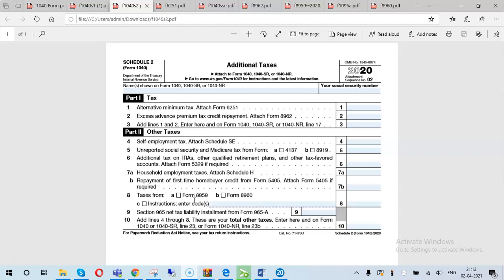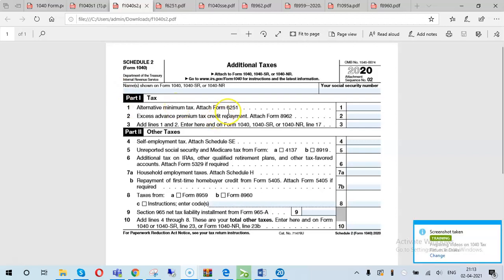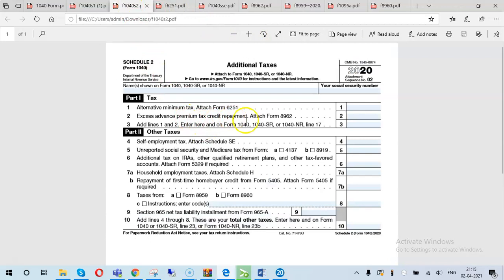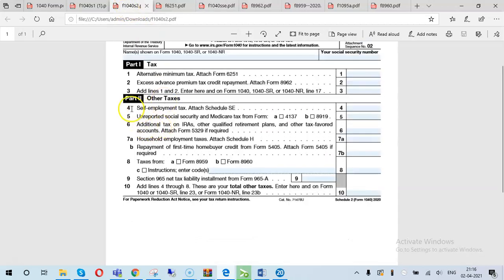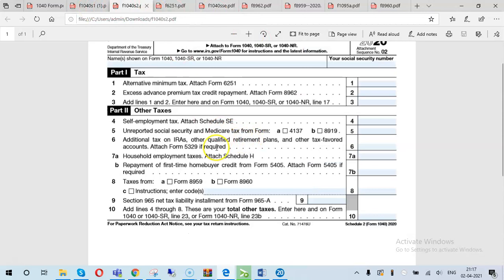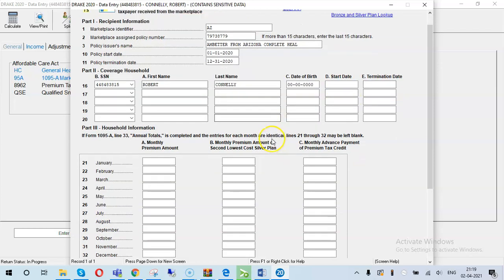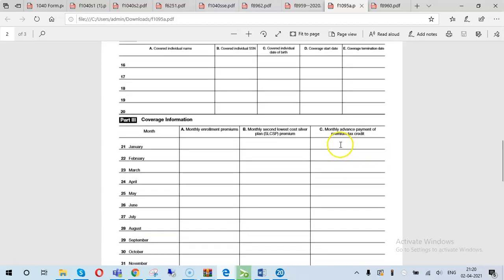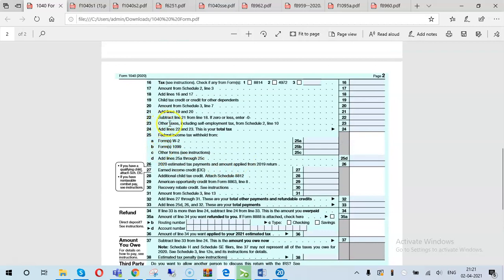Form 1040, Schedule 2 Additional Taxes. ( AMT, Self Employment Taxes, Household Taxes )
Welcome back to Meru Accounting Youtube Channel. As a part of the US Tax Forms Playlist, In this video, we will discuss Form 1040 Schedule 2. Throughout this tutorial, we will break down Schedule 2 step by step, making it easy to grasp and apply. Understanding AMT, Self Employment Taxes, and Household Taxes is crucial for optimizing your tax planning and ensuring compliance.

Skype:- harnish_2006

Topics Covered -

alternative minimum tax explained,
alternative minimum tax,
alternative minimum tax 2020,
Schedule 2 Additional Taxes,
Self Employment Taxes,
household taxes explained,
household taxes,
AMT,
schedule 2,
schedule 2 form 1040,
schedule 2 line 2,
schedule 2023,
SCHEDULE II,
Additional Taxes,
Meru Accounting,
alternative minimum tax calculation,
alternative minimum tax example,
alternative minimum tax cpa,
amt tax explained